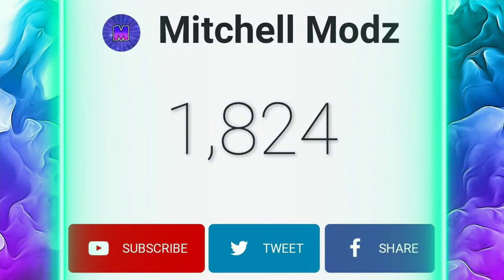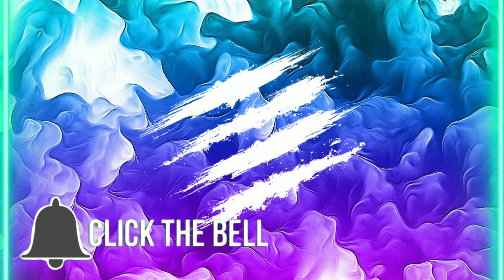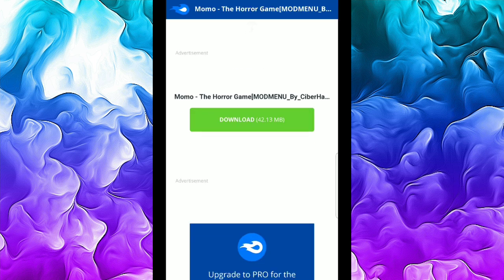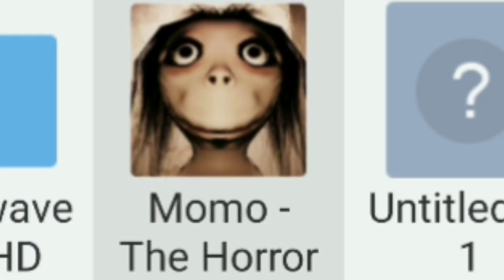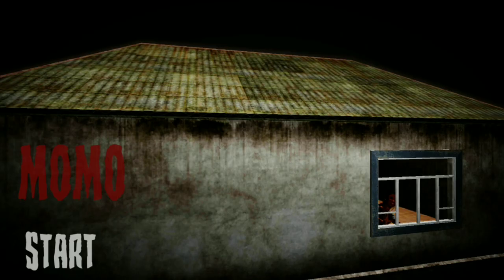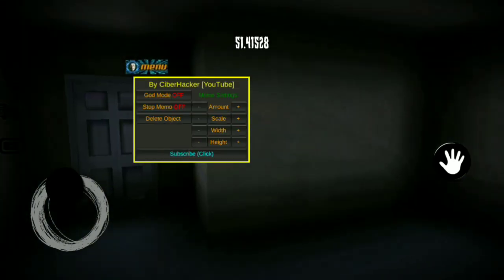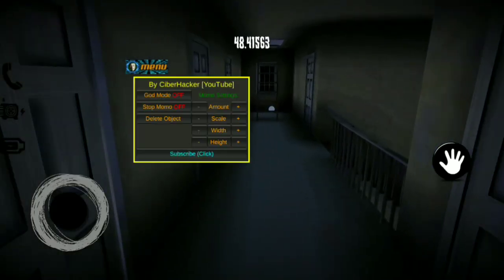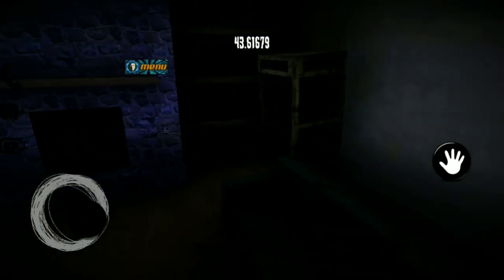New Mod Menu APK || Momo - The Horror Game || God Mode, Clone, and More! || Download Below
Special Word:
Comment the word

Creator: CiberHacker

Song: NCS

My SubCount: 1,824

Game: Momo - The Horror Gane

Download Tutorial:

1. Click link 👇
2. Wait 5 secconds then skip add in top right
3. If you are not automatically redirected you will be asked to click a link and it will redirect you
4. Now just hit download and wait

Download error?
1.Redo steps
2.Let me know in comments i will guide you!